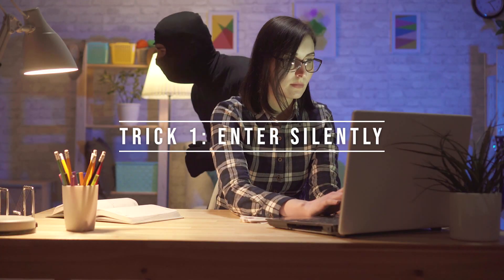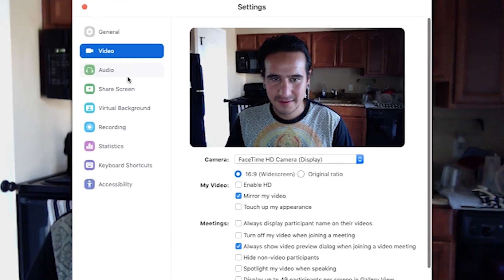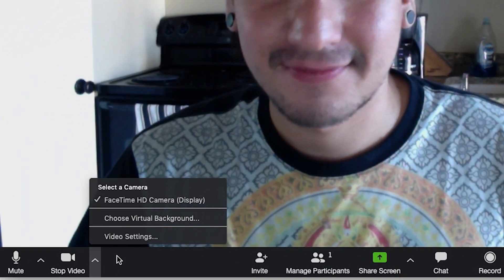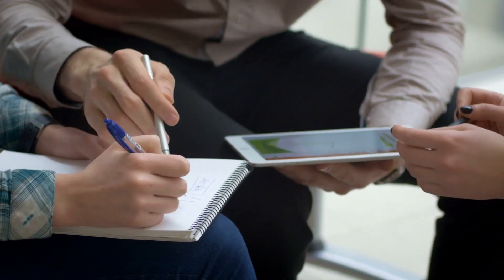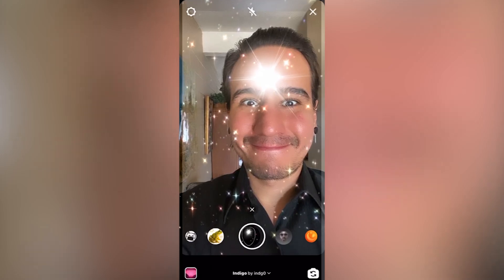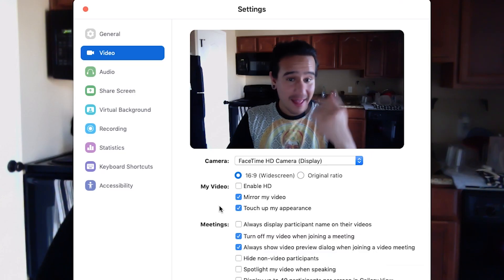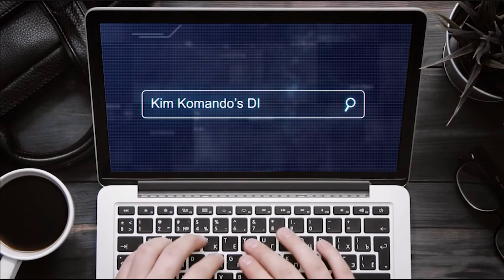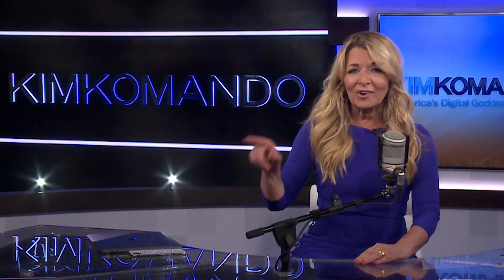5 Zoom tricks you need to know | Komando DIY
If you’re working from home, your schedule is probably crammed full of Zoom meetings. Still getting to know the video conferencing platform? We put together five clever tricks to help you make the most out of your video calls and maybe even help you camouflage that quarantine haircut you gave yourself with the kitchen scissors.

For even more Zoom pro tips and tricks, including security settings you need to enable, head to Komando.com.